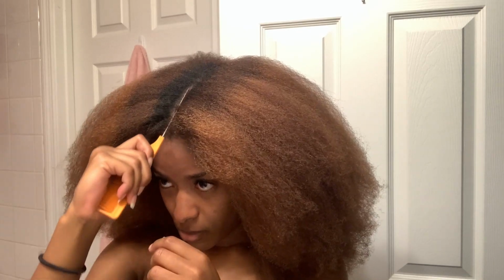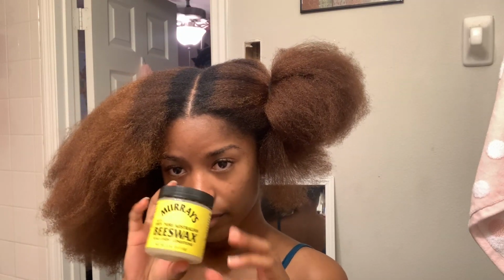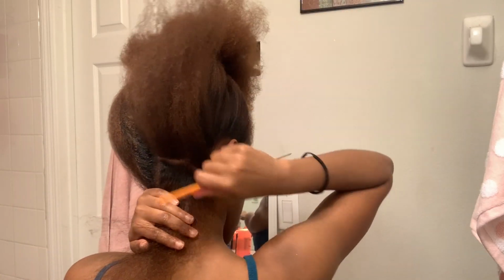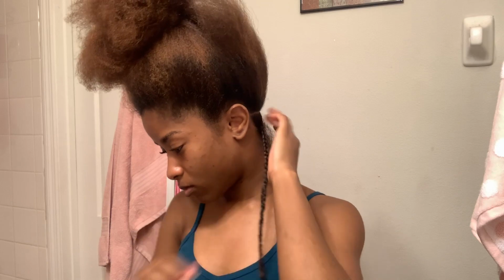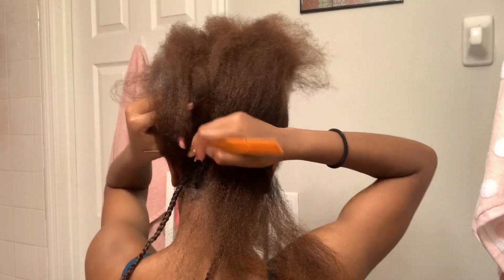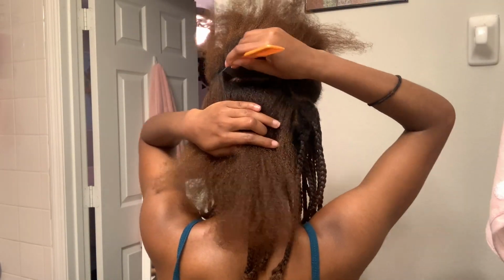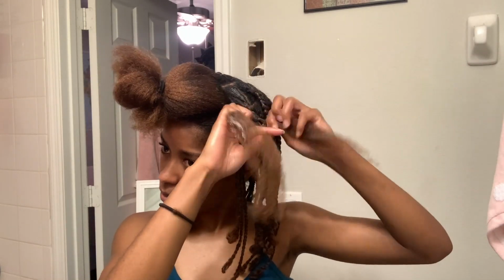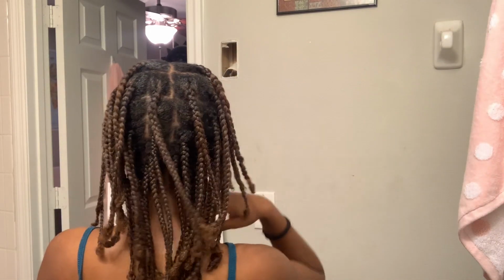Do THIS Protective Style For Natural Hair Growth!! | Quarantine Braids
Do THIS hairstyle for natural hair growth while your at home! Since everyone is quarantined for the time being why not do a protective style? These can last you over a month of you wanted, plus they're easy, comfortable, and versatile! Hope you enjoyed this video!

Hi guys my name is Maui Kai and on this channel I make videos about beauty, natural hair, spirituality, productivity, and lifestyle.
Age: 19
Location? Los Angeles (I go to Loyola Marymount University)
Who am I? Actor, model, content creator, musician, college student

snap: mauii.kaii
// MUSIC
lakey inspired - island